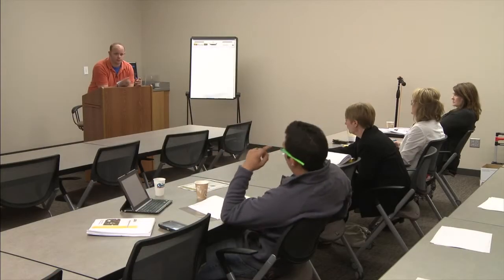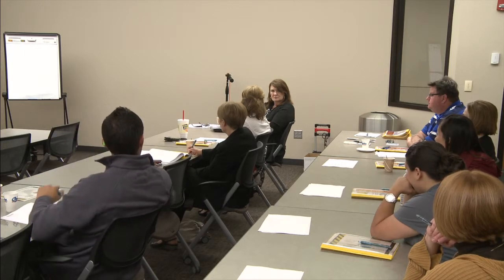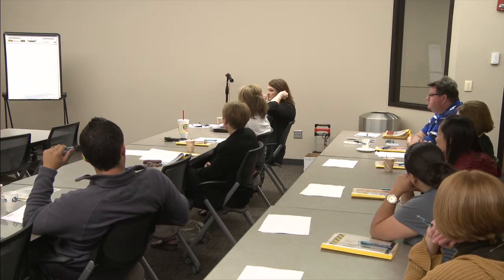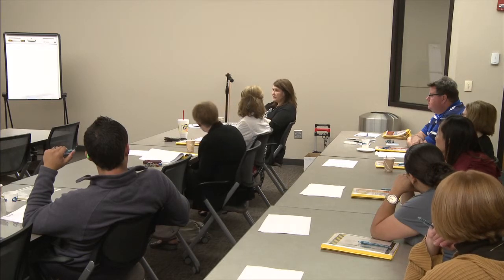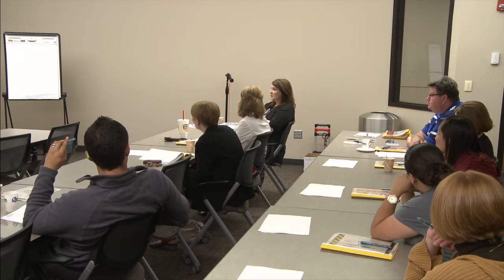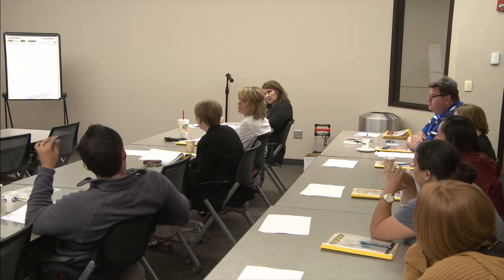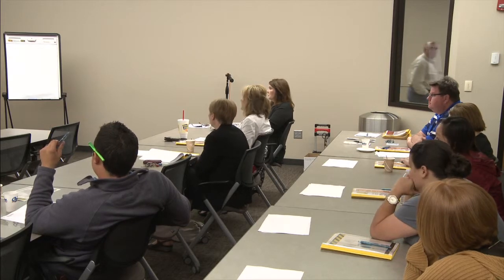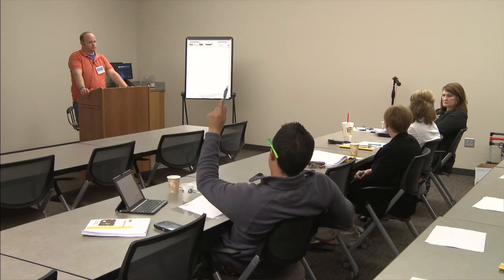Proper fit - proper protection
This video is about Proper fit - proper protection